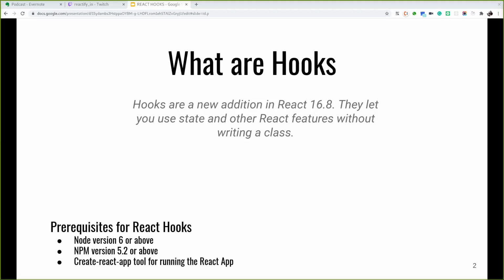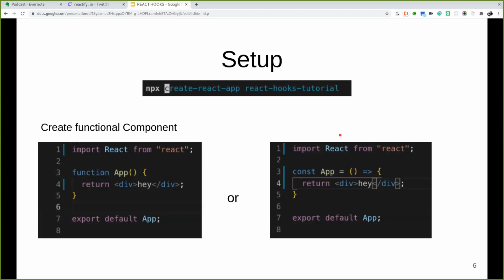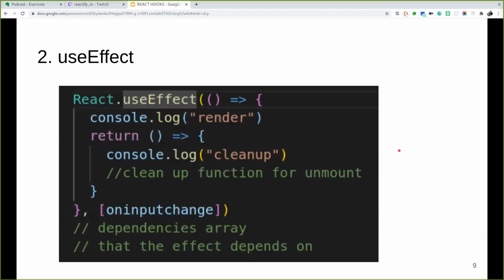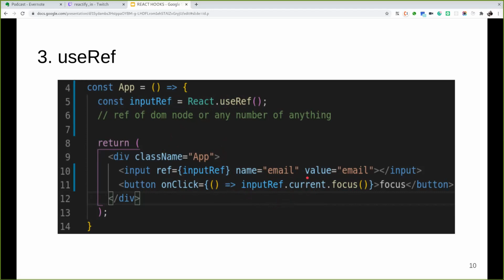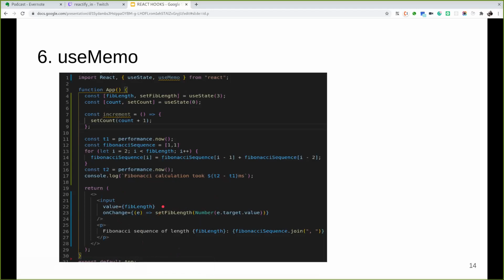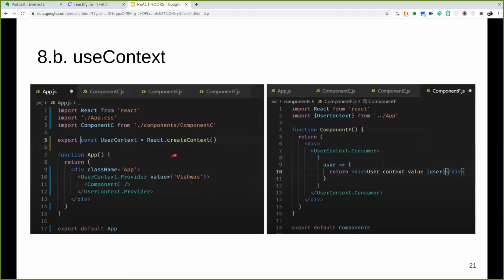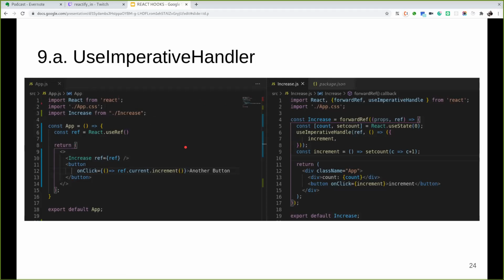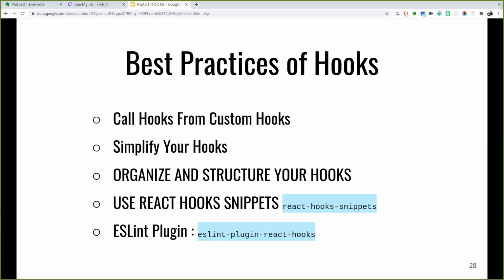A deep dive into React Hooks by Anisha Swain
Talk given by Anisha Swain in our react online meetup #06